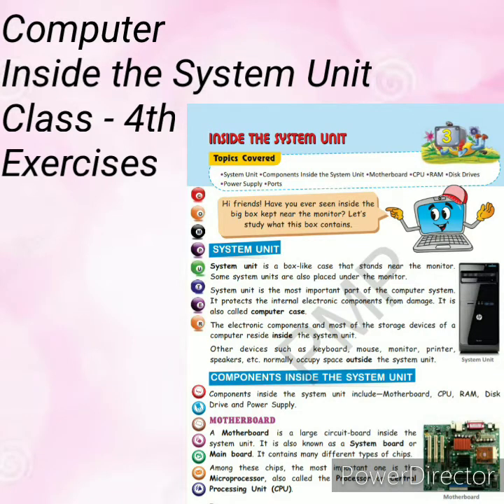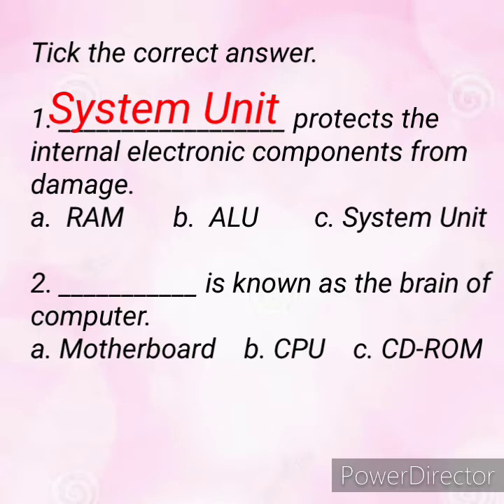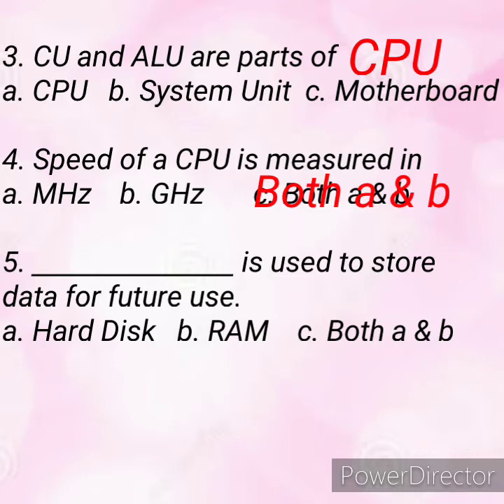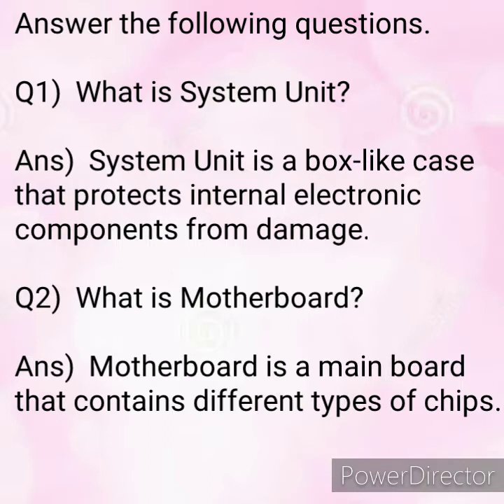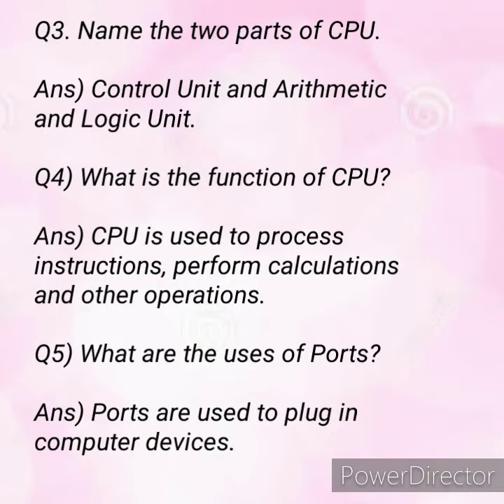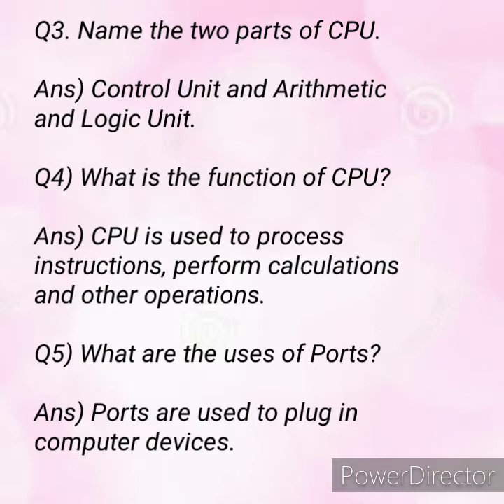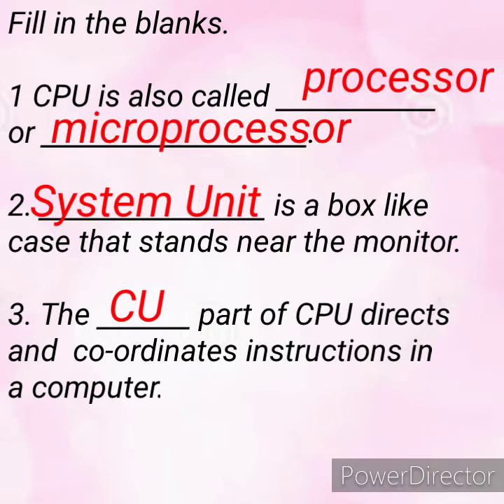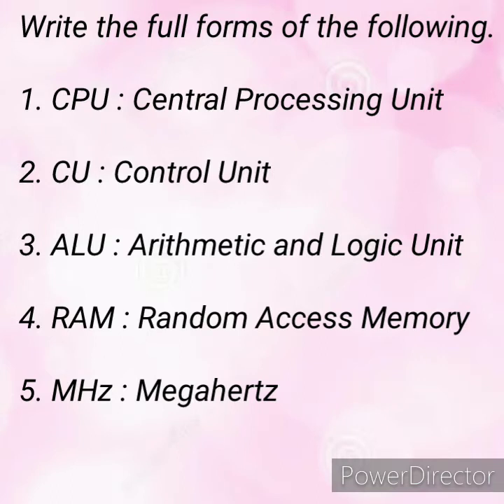Computer / Inside the System Unit/ chapter-4 / Exercises/ Class - 4th